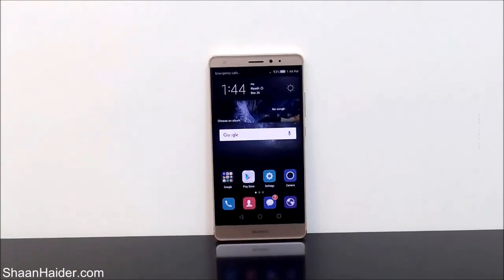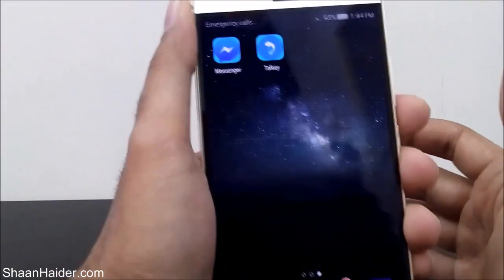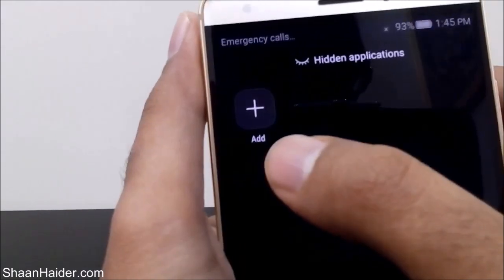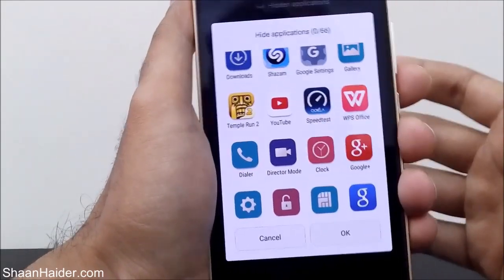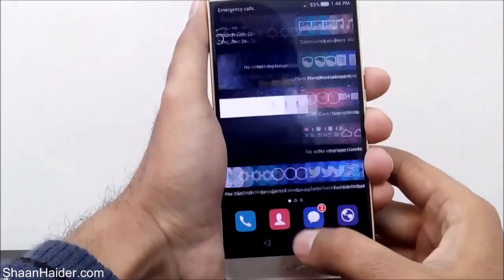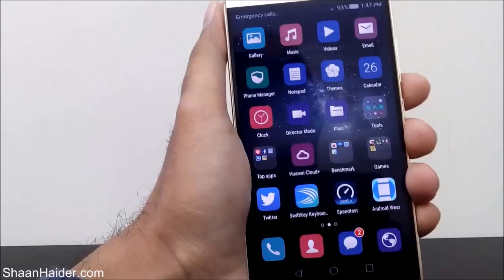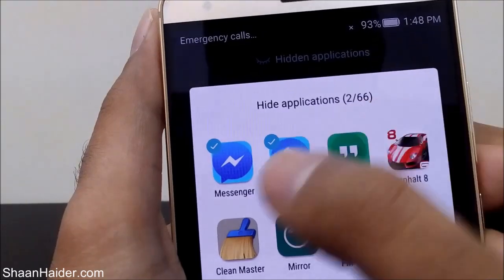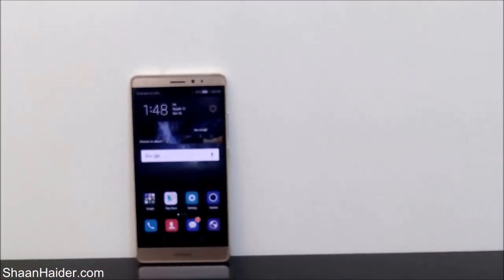How to Hide Apps on Huawei P8, Mate S, Ascend Mate 7, G8, Honor 7, Honor 6 etc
A tutorial about how to hide the apps and games on Huawei P8, Mate S, Ascend Mate 7, G8, Honor 7, Honor 6, Honor 6 Plus or any Huawei smartphone.